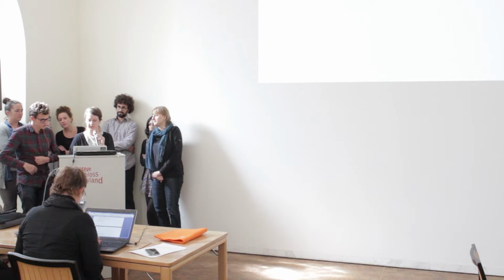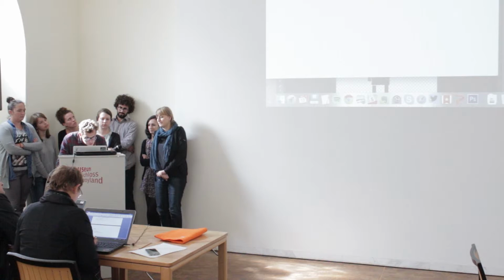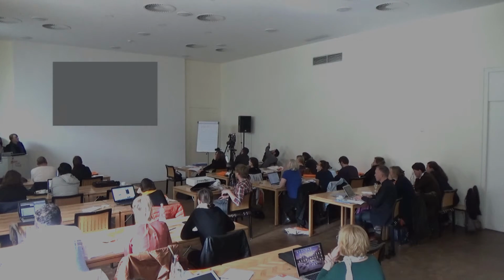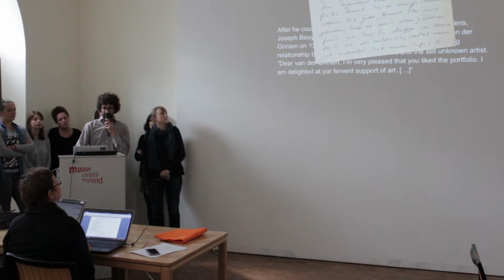Pekel 09-18-15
Beuys Digital

Workshop results
Joris Pekel

M. Isabel Urbaneya
Stefanie Lützenkirchen
Sonja Irouschek
Anastasia Korotkova
Feodora Heupel
Sonja Saula
Maximilian Westphal

digitalbeuysstory.net